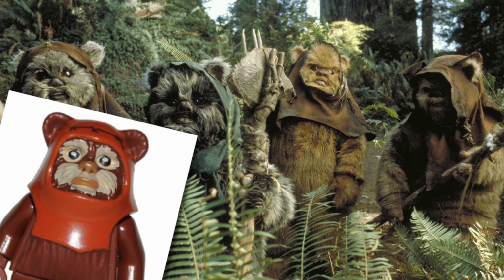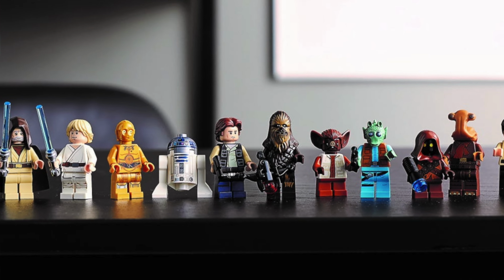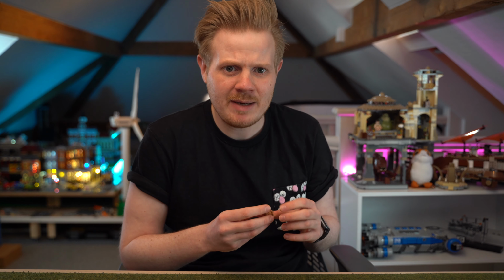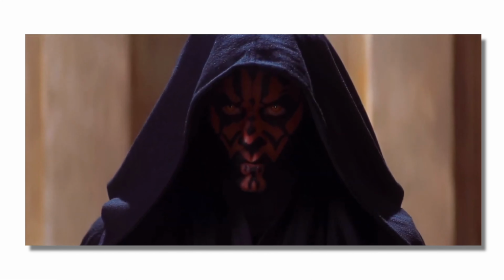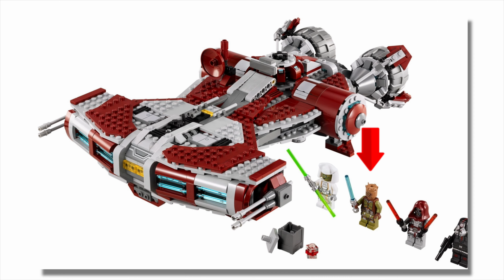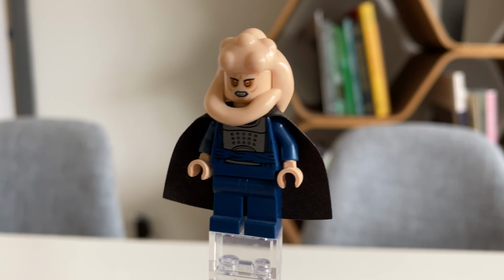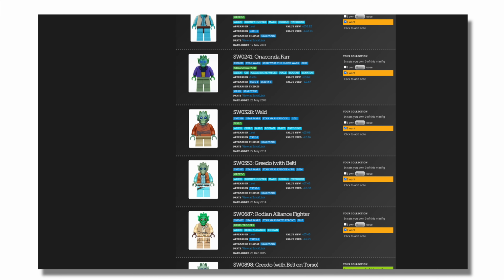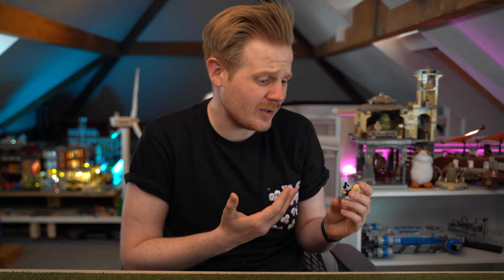Please LEGO! Make more Star Wars minifigs like these!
My top 5 LEGO Star Wars Aliens that we need LEGO to make more of!  Yes I love Star Wars and I think the variety of species is awesome but we just don't have that many in LEGO minifigure form given the variety of aliens in the Star Wars expanded universe, and there aren't many versions of the ones we have (especially compared to farm boy Luke!).  These are my top 5 LEGO Star Wars Aliens we need more of, including Recolours, re-releases and more use of key parts.

00:00 - We need more LEGO Star Wars Alien minifigures
01:15 - #1 Kowakian monkey-lizard
02:16 - #2 Zabraks
03:37 - #3 Twi'lecks
04:31 - #4 Rodians
05:00 - #5 Biths
05:34 - What aliens would you like LEGO to remake minifigures of?